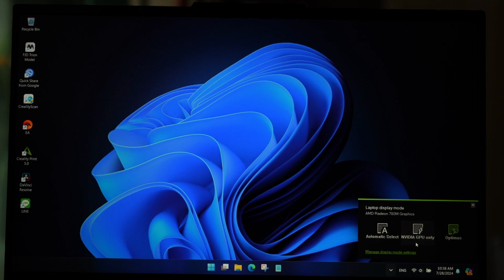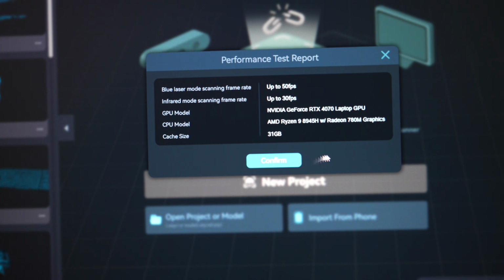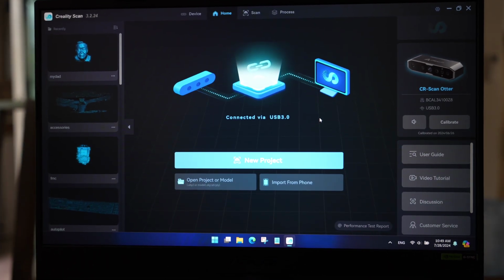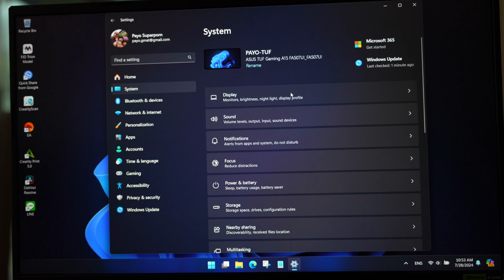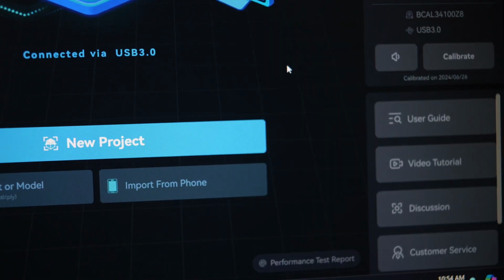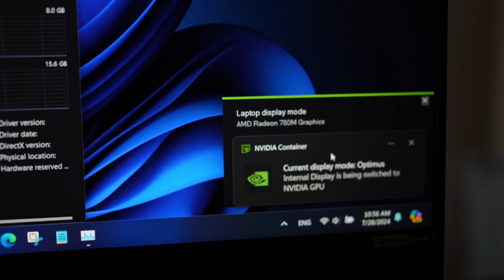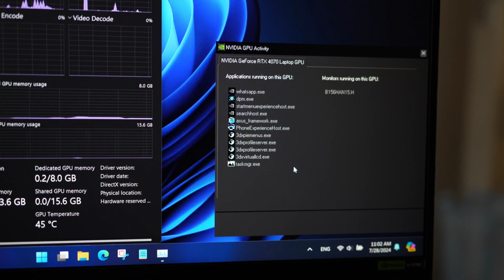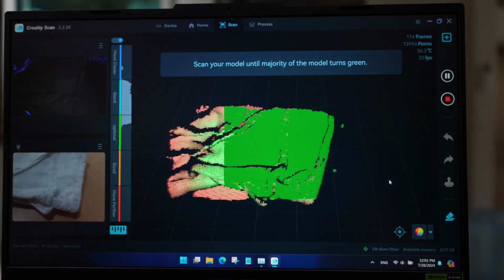Creality Scan - Laptop optimization for faster scan speed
Most gaming laptops have 2 GPUs, faster dedicated GPU and slower but more power effecient integrated GPU. CR Scan hooks itself with slower integrated GPU by default. This video shows some tips for making the software run on faster dedicated GPU.

Running gaming laptop on battery would also slow down the scanning speed. The software uses both CPU and GPU while scanning thus consuming a lot of power. Laptop battery might not be able to supply enough power and it will clock down.